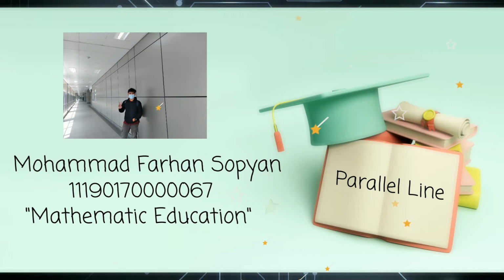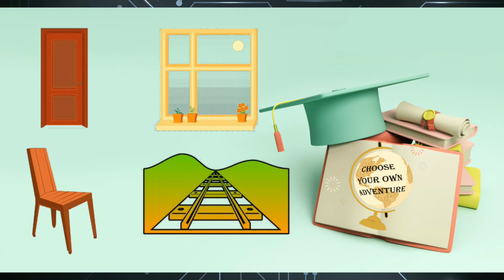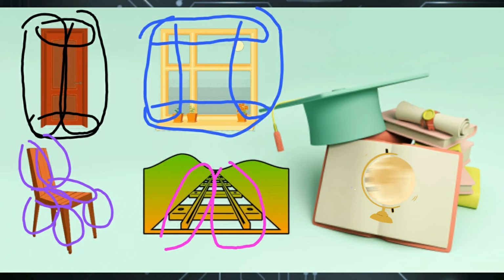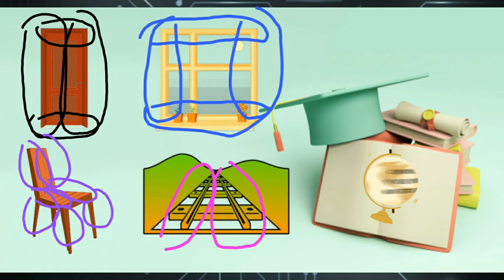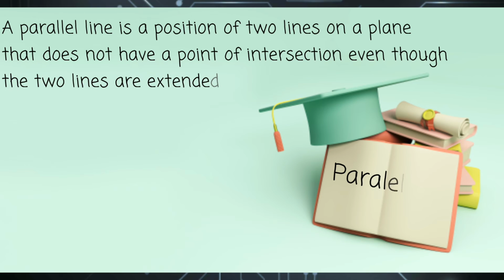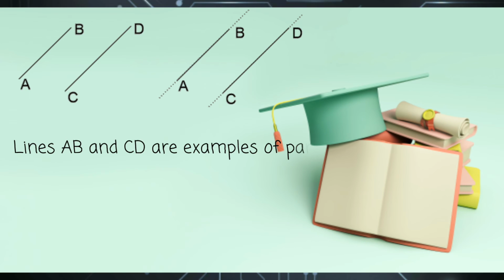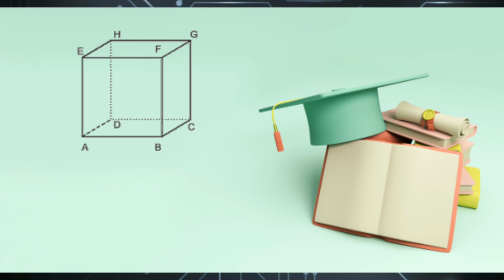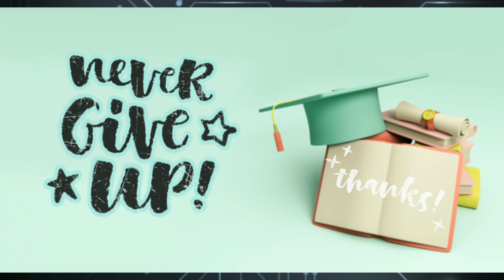PARALLEL LINE || MOHAMMAD FARHAN SOPYAN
Hello everyone!

My name is Mohammad Farhan Sopyan,
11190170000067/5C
This is my final project video about Paralel Line

Happy watching! ^^